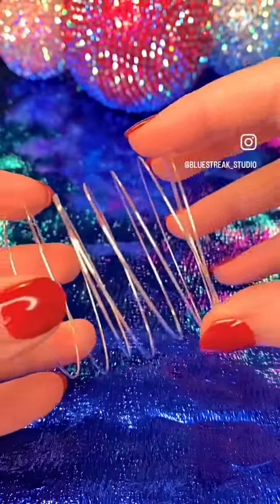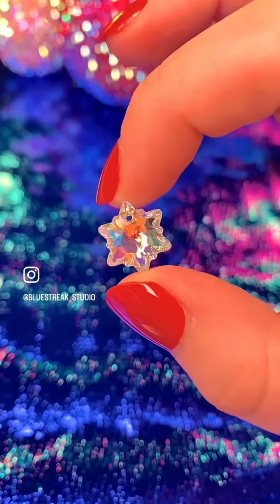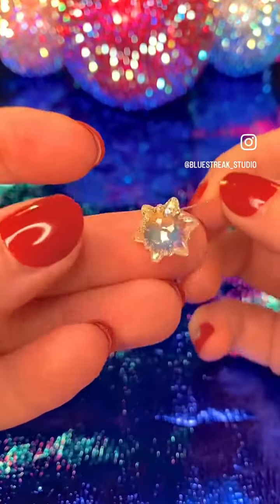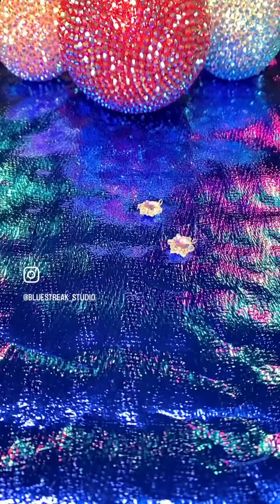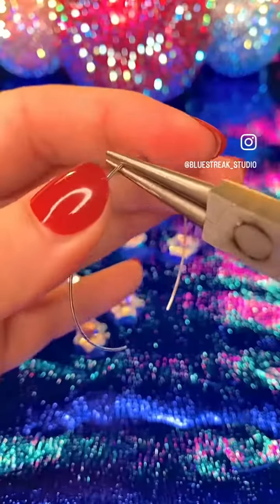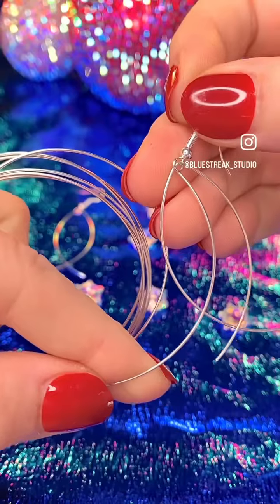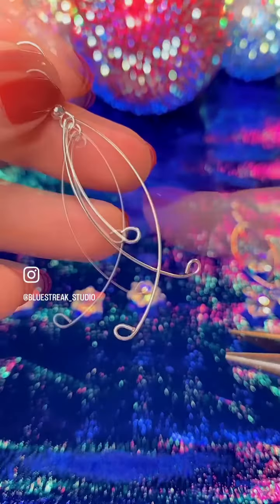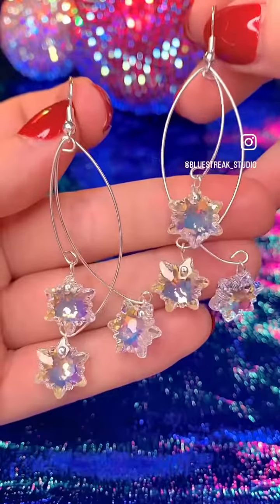How to create pendant earrings ❄️💎💖✨🎄🎅❤️